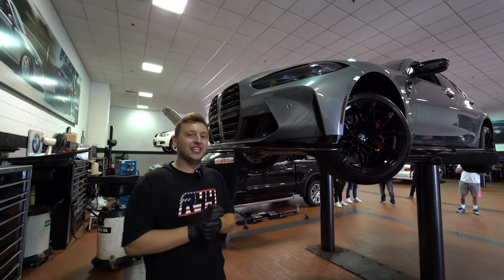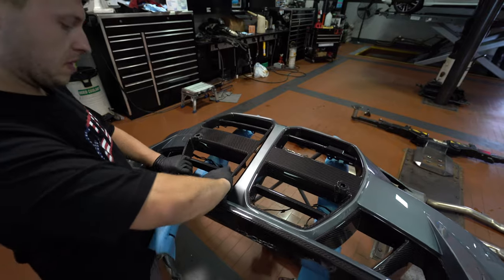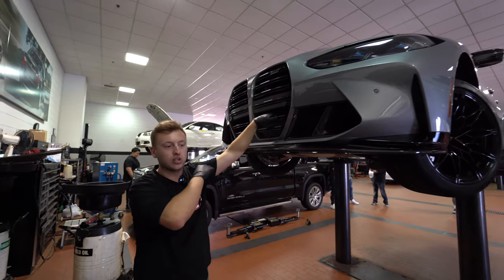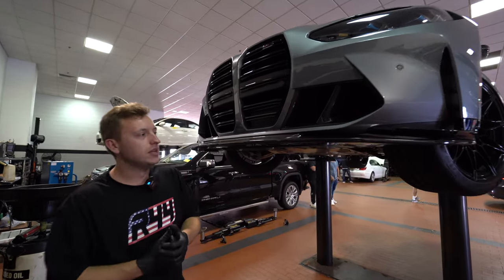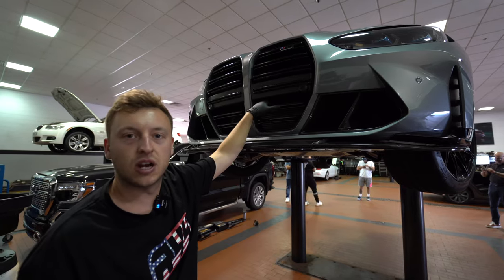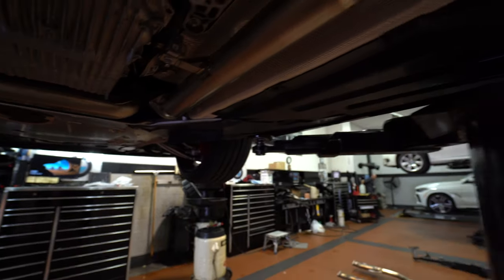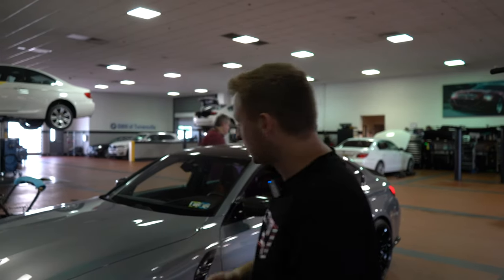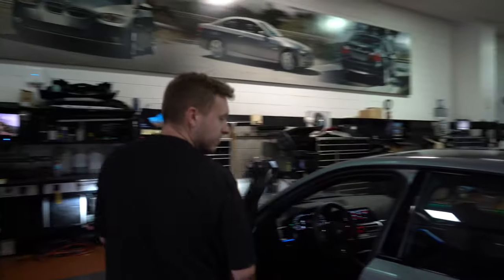INSTALLING A US SPEC G8X TITANIUM EXHAUST - Mega Results!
We flew out to the USA to install a various range of parts to the G8X platform, we thought we would feature this one in particular,

Are you a UK owner and looking for this system?